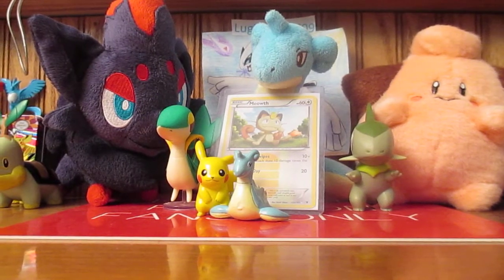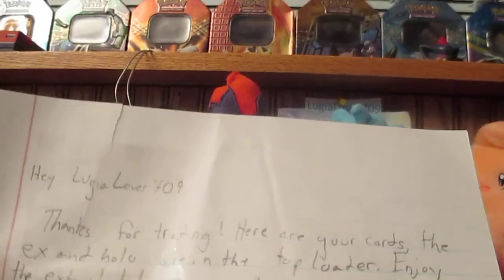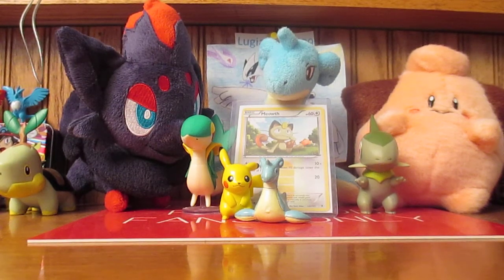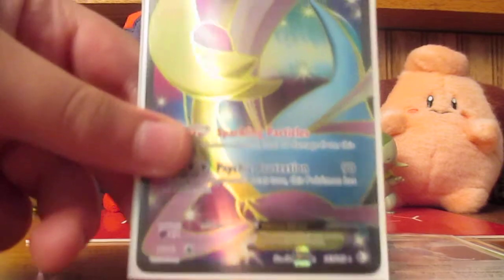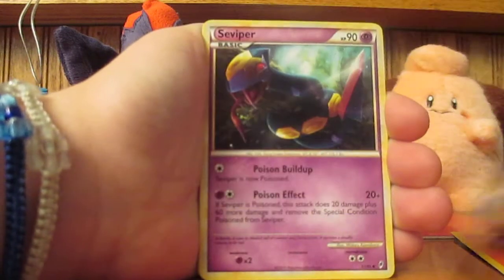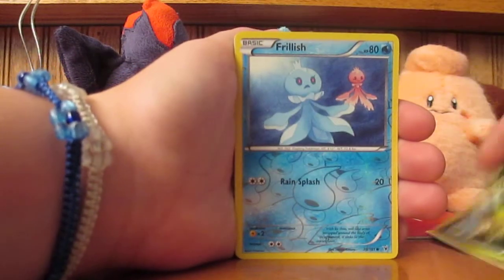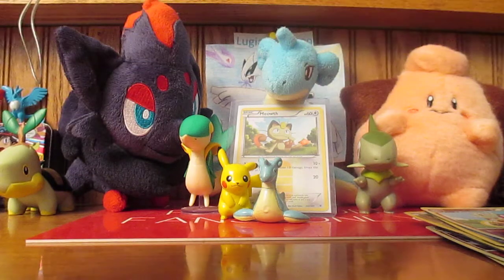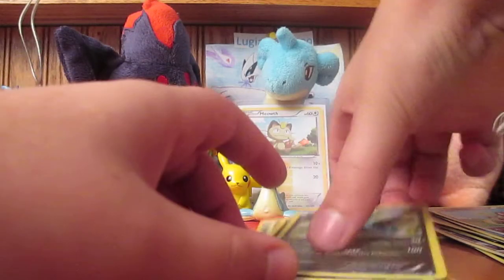First TCBM! Aislynn Sommers!